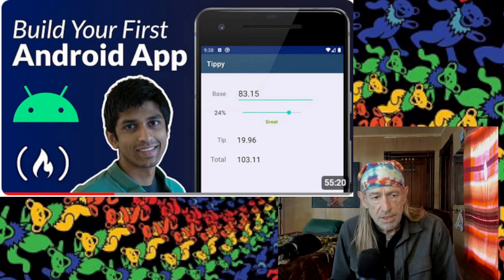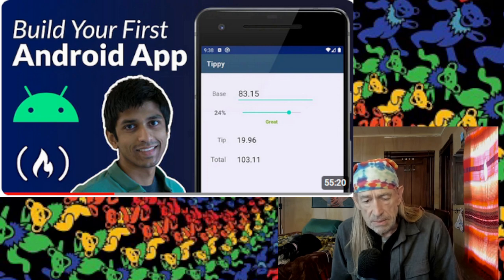This might be it for me; I really messed up what I had try to get some artistic value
How many times can I sit down with the same tutorial until I just have to admit I don't want to do it anymore? I'll tell you in one or more words what my problem is: Too Old a Version of Android Studio. Next I'll try to target a tutorial actually made this year, even then might be Koala and not Ladybug...